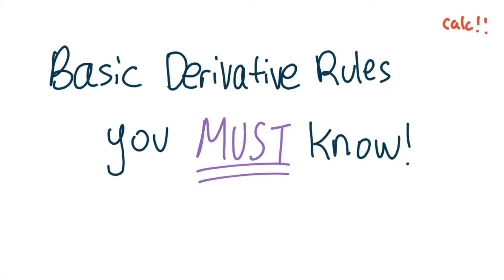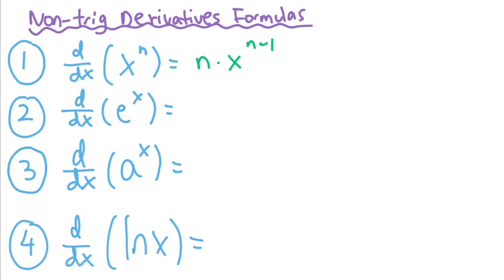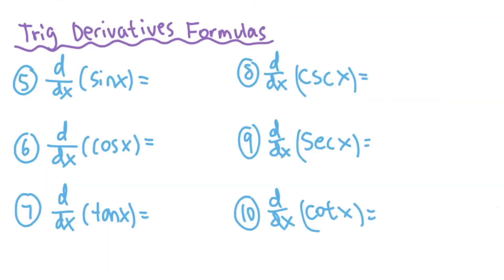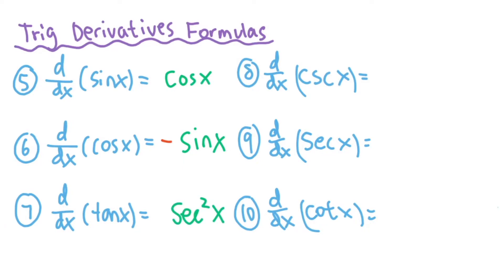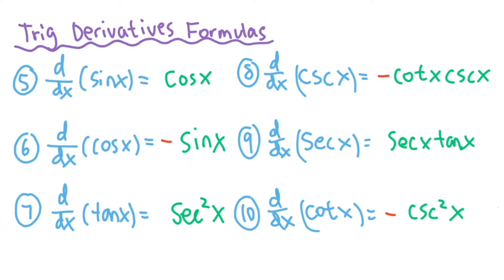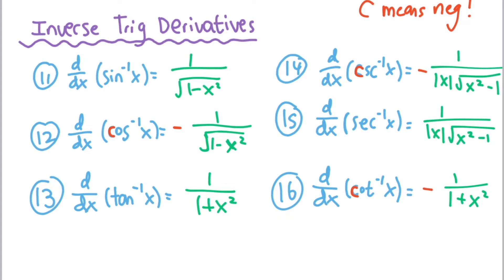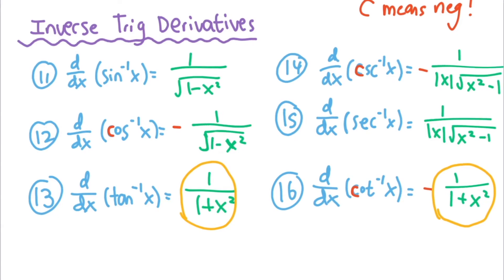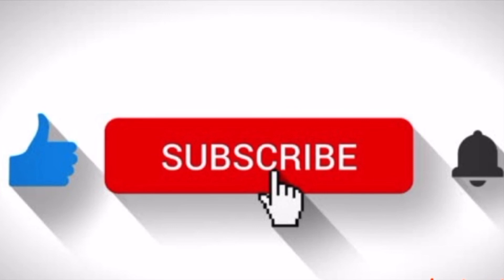Basic Derivative Rules You MUST Know + Tips to Memorize Them | Calculus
Hey everyone! Welcome to my channel, where we talk about some basic derivative rules you MUST know and some tips to memorize them :) If you found this video helpful, make sure to like the video, comment, and hit that subscribe button!